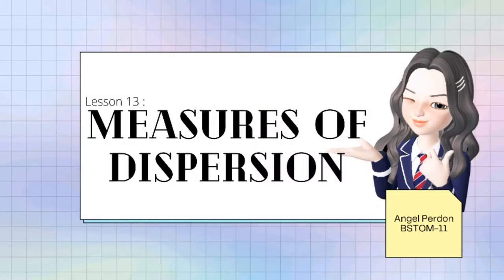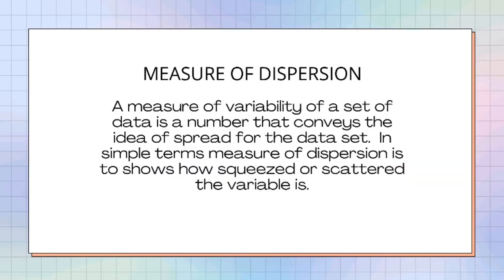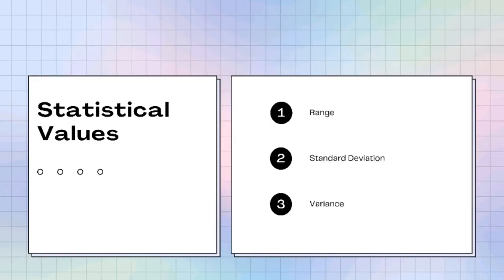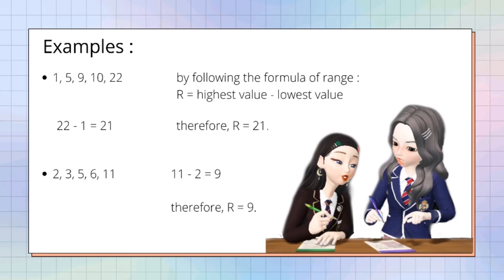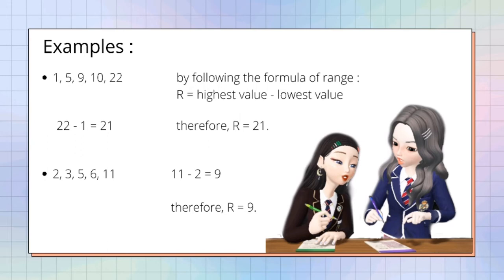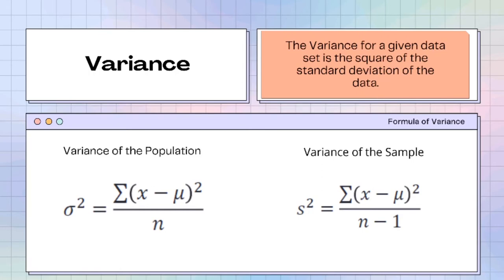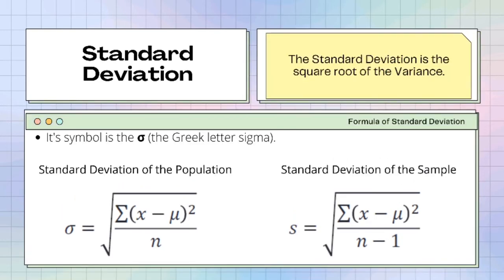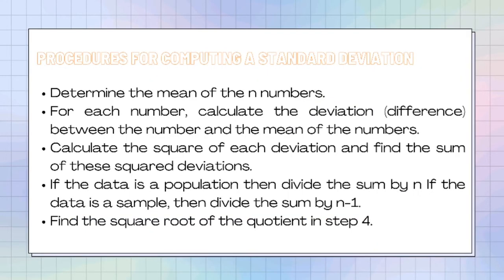MEASURES OF DISPERSION || MATHEMATICS IN THE MODERN WORLD || PERFORMANCE TASK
CREATED BY:
ANGEL PERDON
LCCM